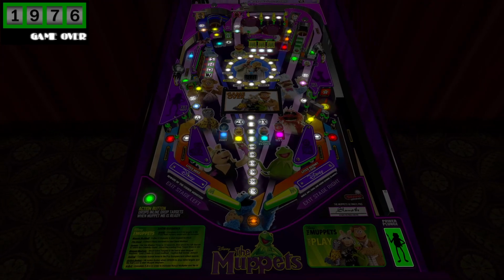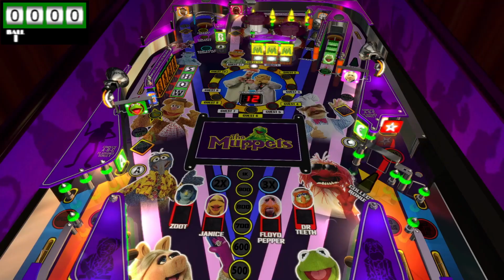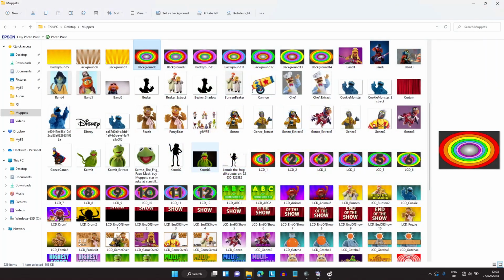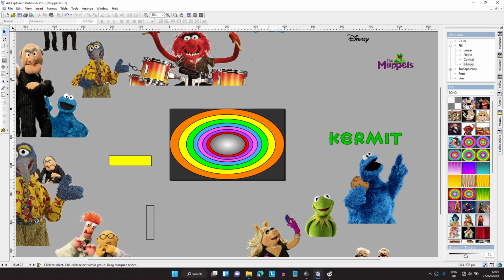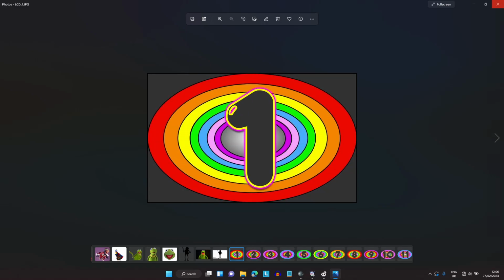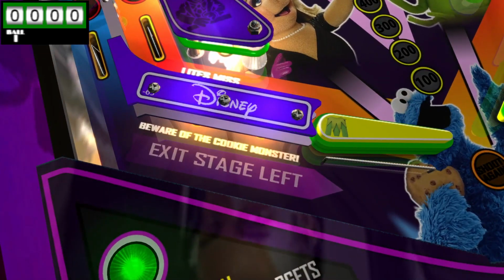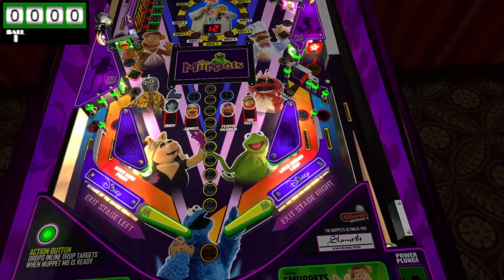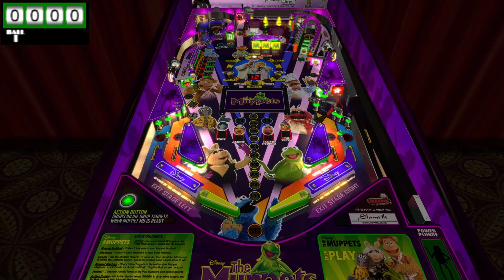The Muppets ULTIMATE Pro - Update/New Animation (with commentary)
Y'know kiddies... you don't have to grow up if you don't want to.  Being a grown up SUCKS!!  I spend my free time either playing video games or making them.  No dinner parties or nights at a opera for me.

Whatever you do in your spare time, just make sure it's fun and makes you happy.